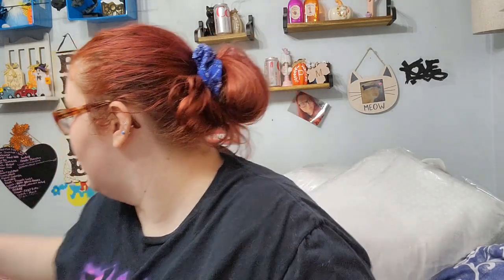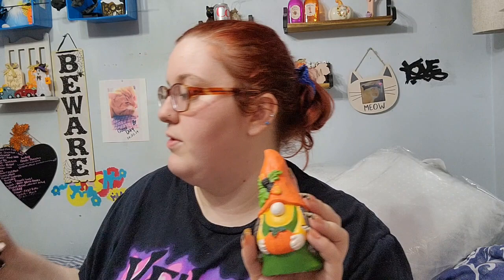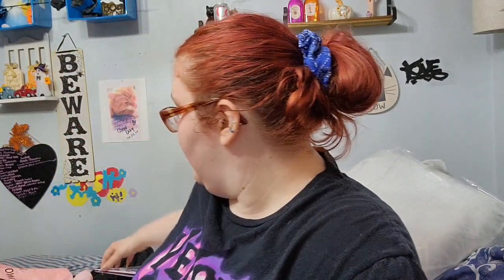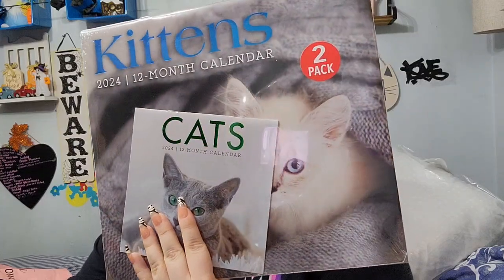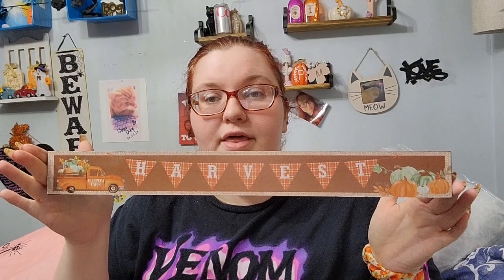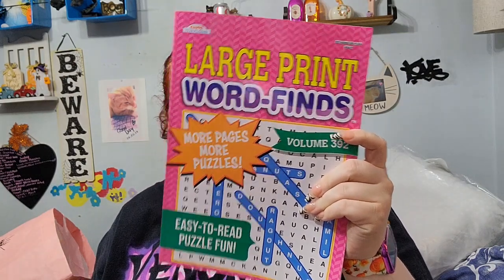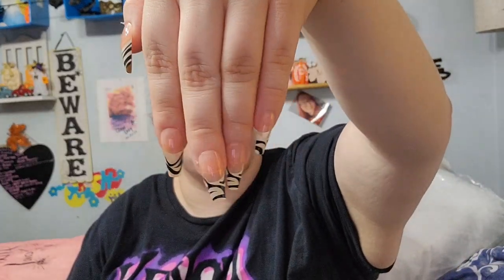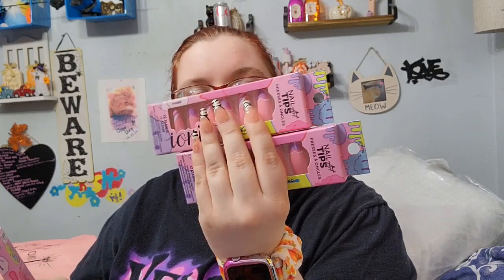Dollar Tree Haul With M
it's free!!